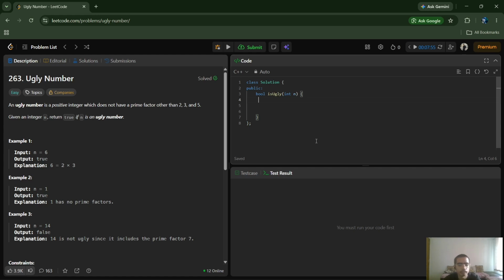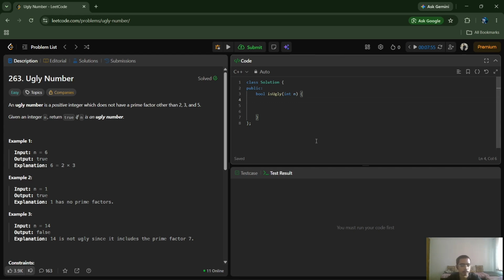Ugly Number Explained! | LeetCode 263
🚀 In this video, I explain the LeetCode Easy problem:

263. Ugly Number

An ugly number is a positive integer whose prime factors are limited to 2, 3, and 5 only. Given an integer n, our task is to determine whether it is an ugly number or not.

In this video, we will cover:

Understanding what makes a number "ugly"

Prime factorization intuition

Why only factors 2, 3, and 5 are allowed

Efficient approach using repeated division

Examples Covered

✅ 6 = 2 × 3 → Ugly Number

✅ 1 → Ugly Number

❌ 14 = 2 × 7 → Not an Ugly Number

Approach

Keep dividing the number by:

2

3

5

as long as it is divisible.

If the number eventually becomes 1, it is an ugly number. Otherwise, some other prime factor exists, and the answer is false.